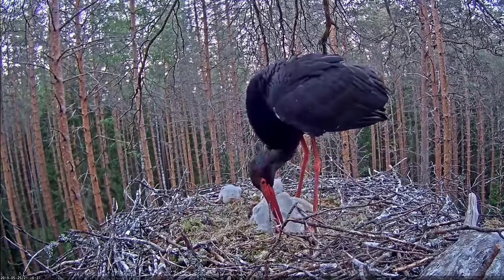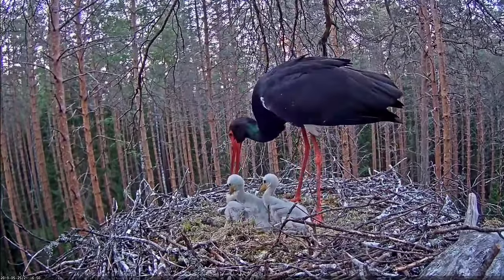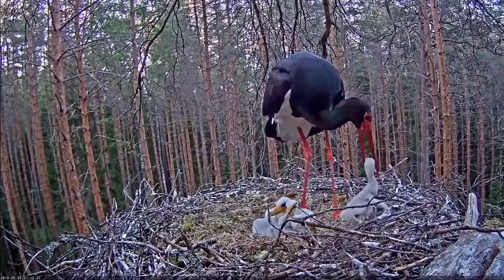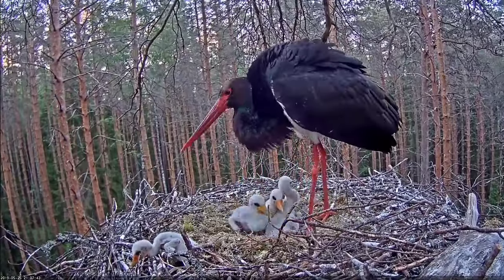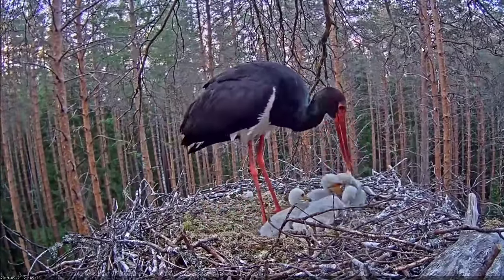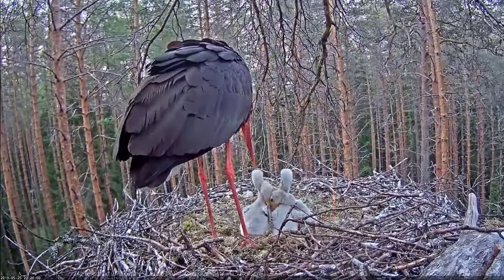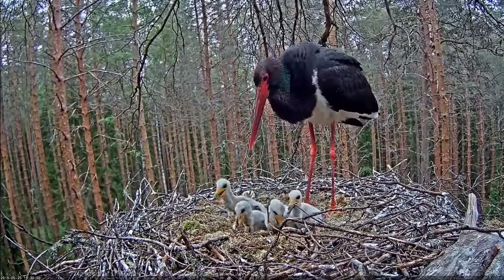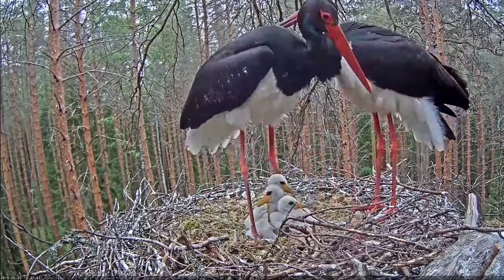Exploring the Mysteries of the Black Stork: Habitat, Migration, and Conservation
Join us on a captivating journey to unravel the mysteries of the black stork (Ciconia nigra). This striking bird, with its black plumage, red legs, and elusive nature, holds secrets of its habitat, migration patterns, and conservation efforts. Discover the world of the black stork in this in-depth exploration of its existence and challenges. Learn about its unique characteristics, its scattered breeding grounds across Europe and the Palearctic, its intriguing migration behaviors, and the vital conservation measures in place to protect this remarkable species. Don't miss this opportunity to gain a deeper understanding of the black stork and its place in the natural world."